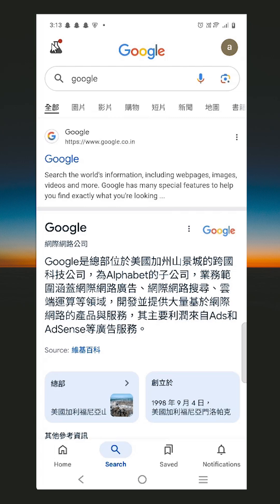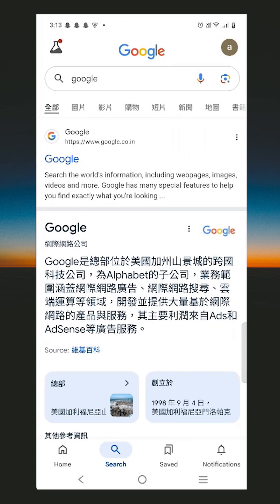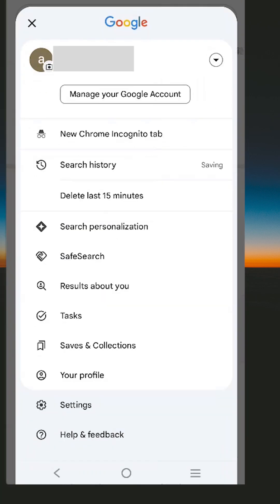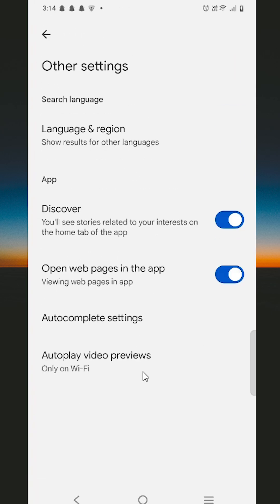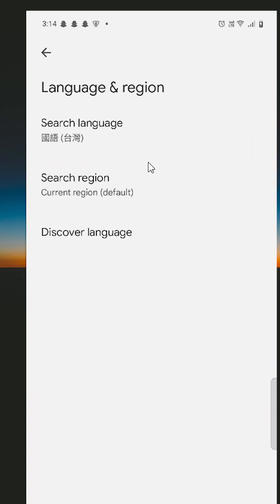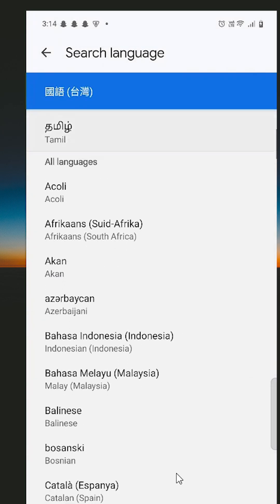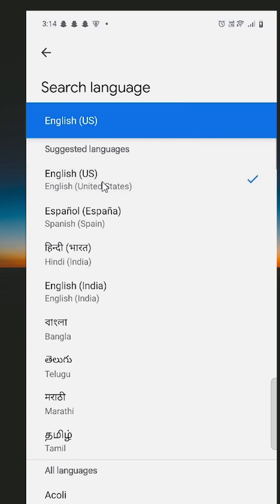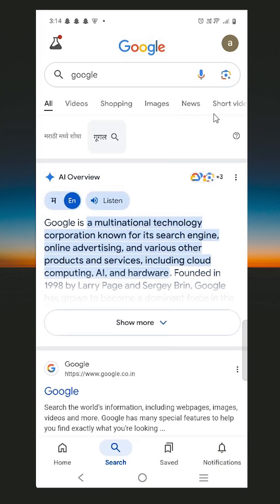How to Change Google Chrome Search Language Back to English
Did your Google Chrome search language switch to a language you don’t prefer? In this simple tutorial, we’ll walk you through how to change the Google Chrome search language back to English using the Settings menu. Follow these easy steps—open Chrome, go to Settings, navigate to Other settings, and adjust the Language option—to restore your preferred browsing experience. Perfect for anyone who wants their Chrome interface and search results in English!

Steps to Change Google Chrome Search Language Back to English:
Open Google Chrome on your PC or laptop.
Click the three-dot menu in the top-right corner and select Settings.
Scroll down and click on Other settings (or look for additional options under the main Settings menu).
Click on Language to open the language settings.
In the “Preferred languages” section, click Add languages and select English (United States) or English (United Kingdom).
Drag English to the top of the list to set it as your primary language.
Click the three-dot menu next to English and choose Display Google Chrome in this language.
Restart Chrome to apply the changes.
To ensure search results are in English, go to google.com, click Settings (bottom right), then Search settings, and under “Region Settings,” select an English-speaking region (e.g., United States).

Why Change the Search Language?
Switching the language back to English ensures your browser interface, menus, and search results align with your preferences, avoiding confusion from unintended language changes.

Additional Tips:
If the language doesn’t update after restarting, clear your browser cache (Settings → Privacy and security → Clear browsing data).
Check your operating system language settings, as they can influence Chrome (Control Panel → Clock and Region → Region).
If “Other settings” isn’t visible, look under Advanced or use the search bar in Settings to type “Language.”

Facing language issues in Chrome? Drop your questions in the comments, and we’ll help you out!